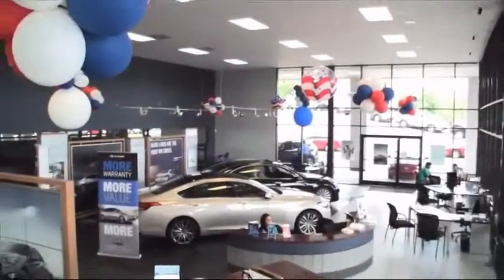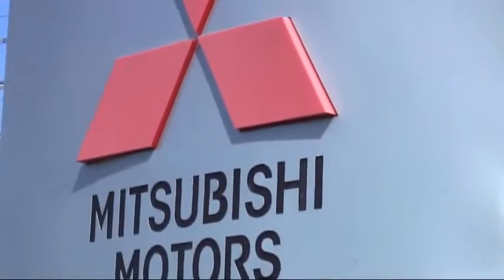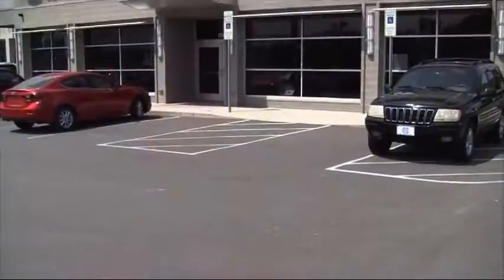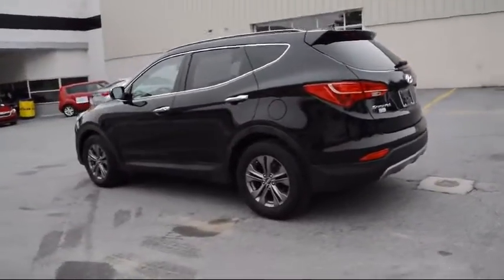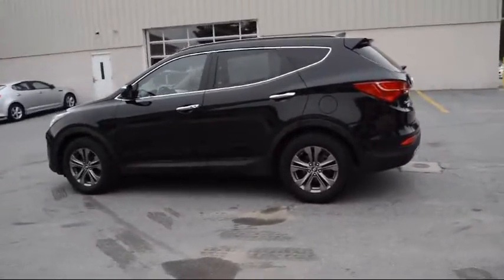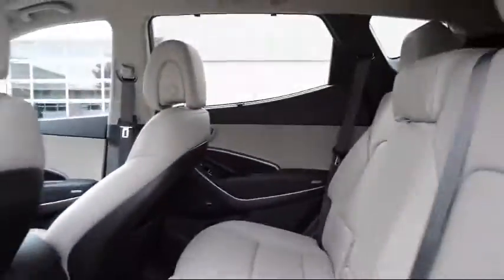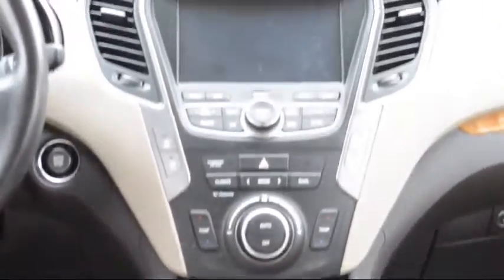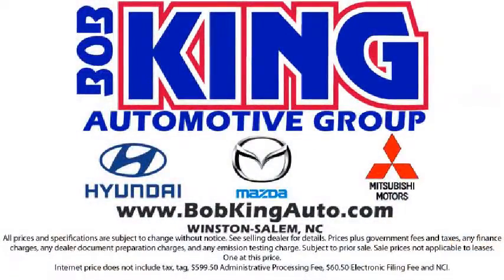2014 Hyundai Santa Fe Sport Winston-Salem High Point Greensboro Burlington Asheboro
2014 Hyundai Santa Fe Sport Stock Number: HY80346 Vin:5XYZUDLB9EG155471.

 Bob King Hyundai: Servicing Winston-Salem, High Point, Greensboro, Burlington, Asheboro